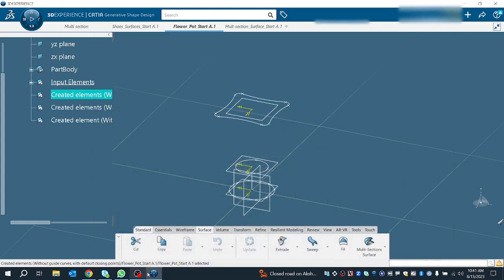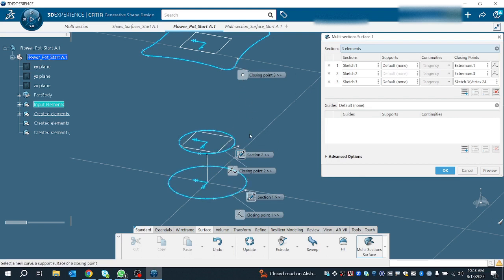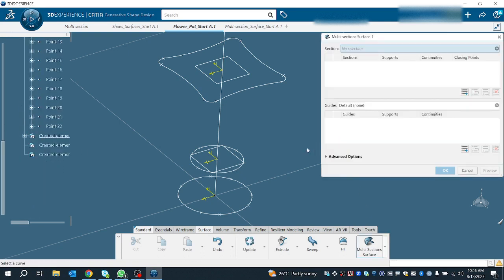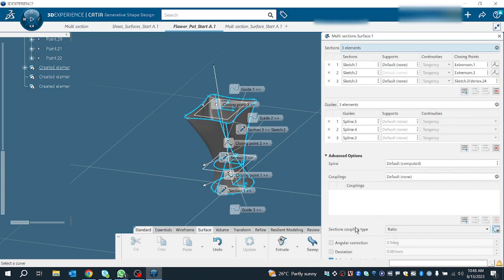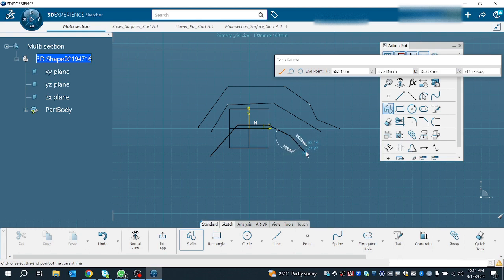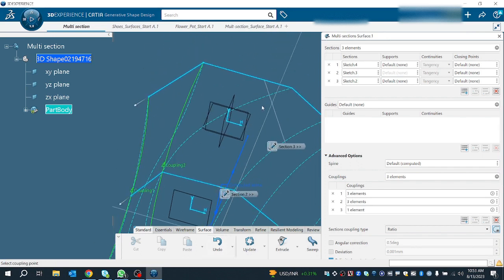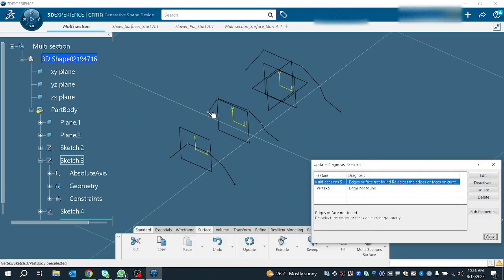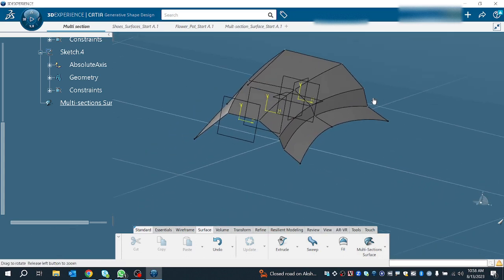Creating Multi Section Surface